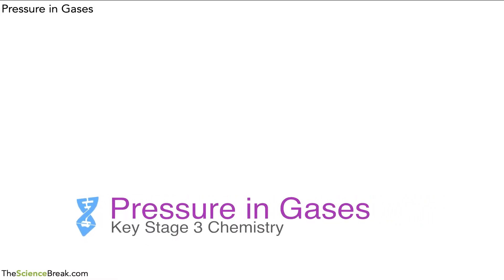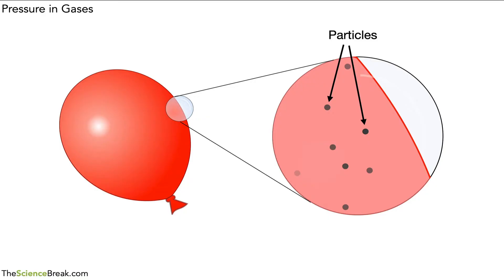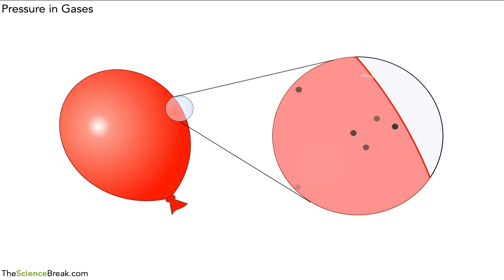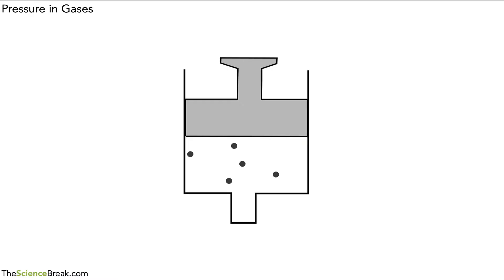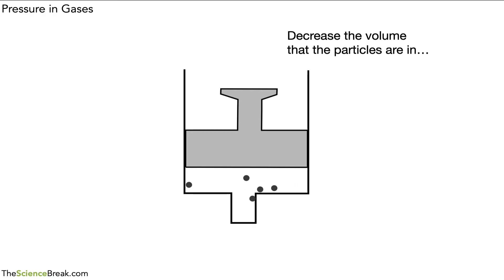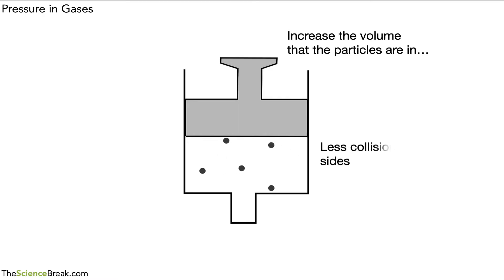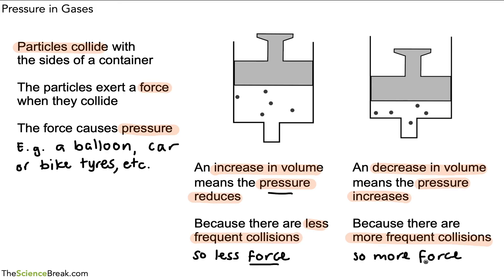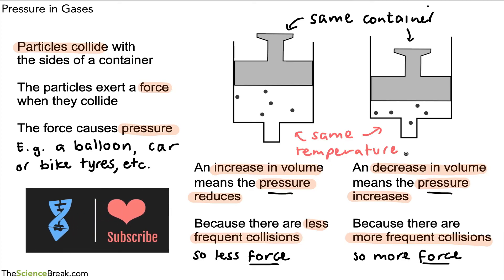Key Stage 3 Chemistry - Pressure in Gases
This video, that could also be part of physics, explains how gases exert a pressure on the inside of a container like a balloon.

We also have videos for AQA GCSE science. Recommended revision book linked below.